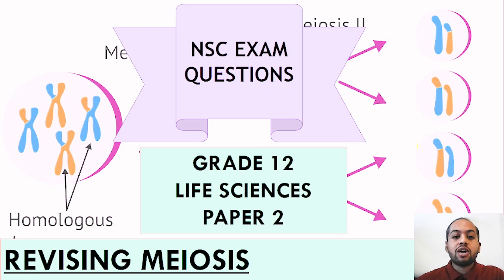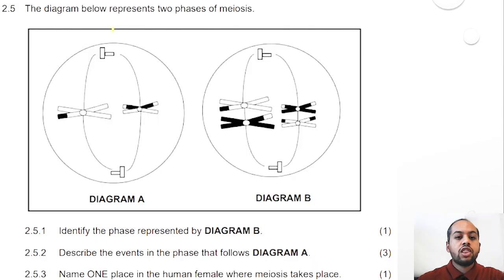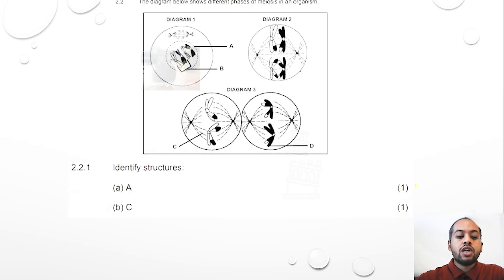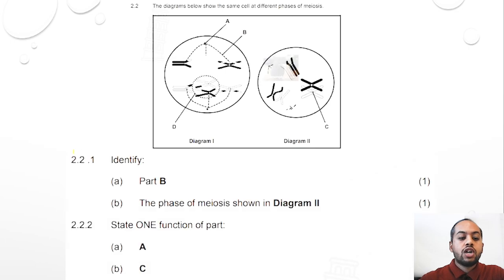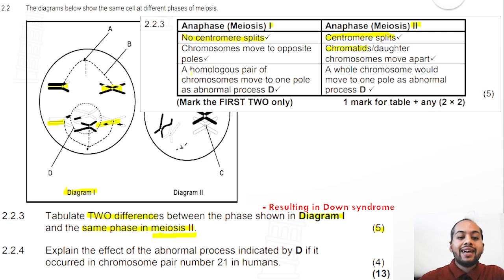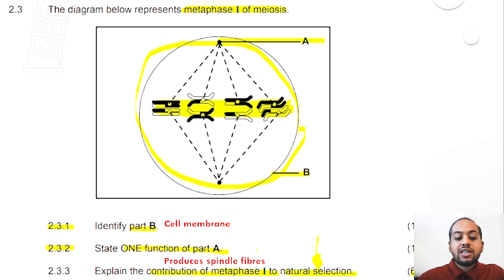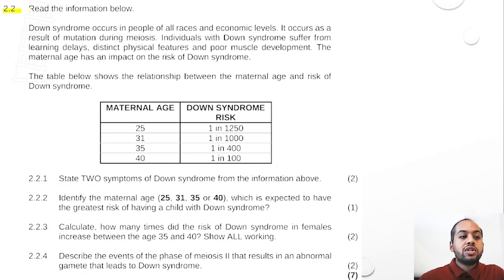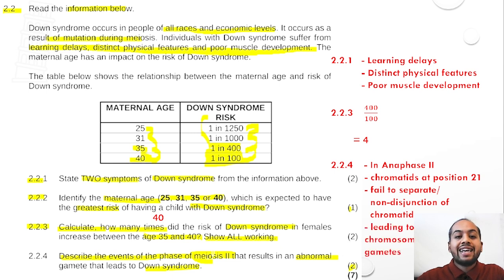Revising Meiosis - Grade 12 - Paper 2 - NSC Exam Prep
This video revises Section B questions from past exam question papers in preparation for a Grade 12 NSC Paper 2 Exam. It focuses on revising Meiosis.